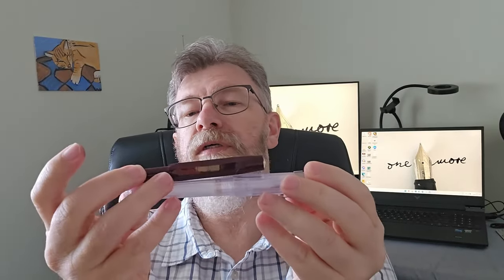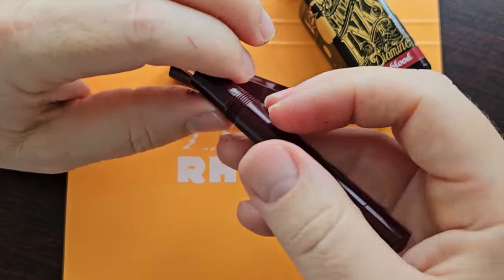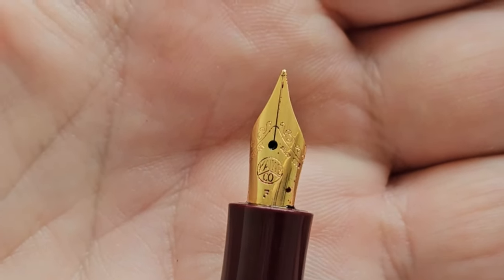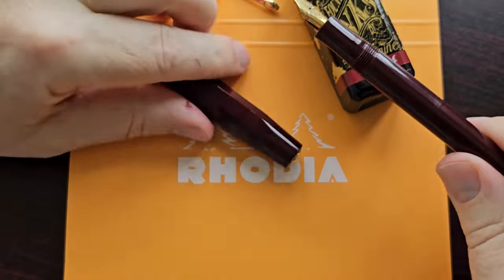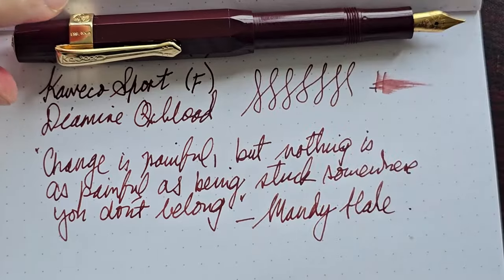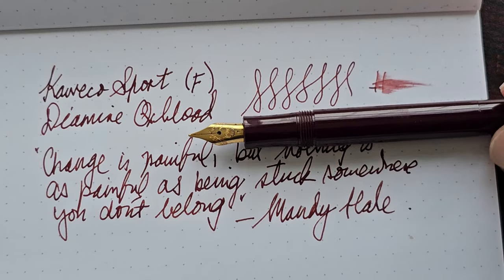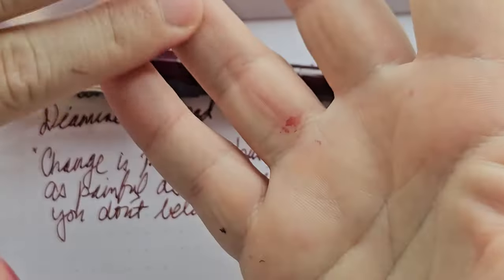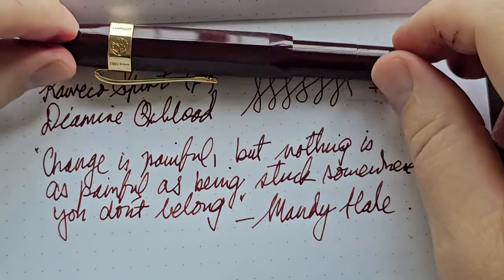Kaweco Classic Sport Bordeaux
In this video I briefly review my Kaweco Classic Sport with a fine nib and do a writing sample with Diamine Oxblood ink.